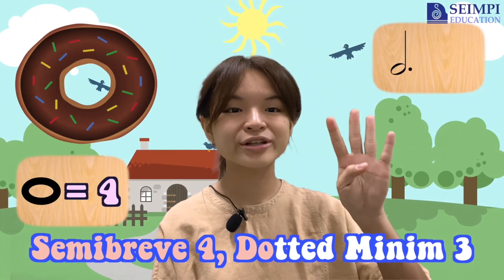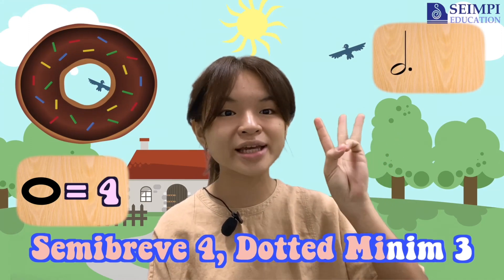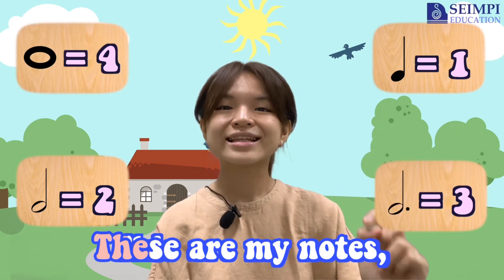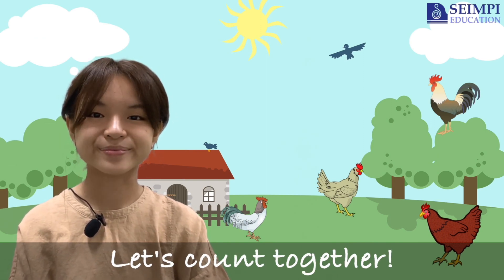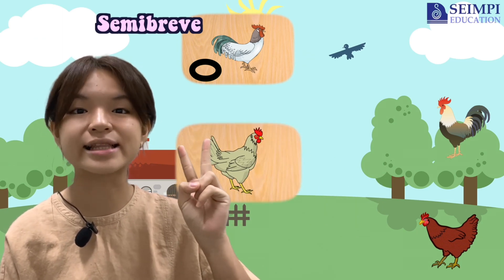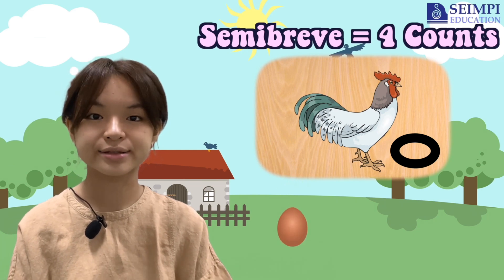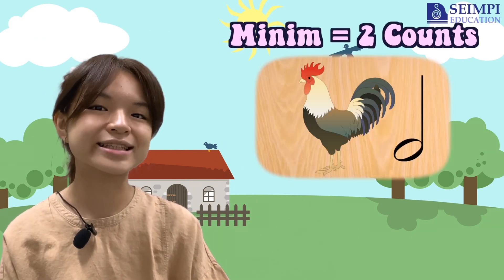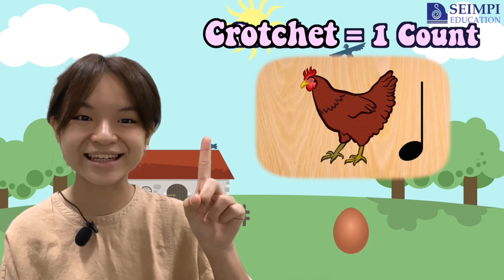Note Value Song I Kid's Song I MIM®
Using a familiar tune to teach note values to young toddlers.